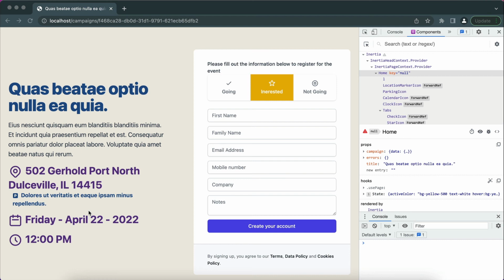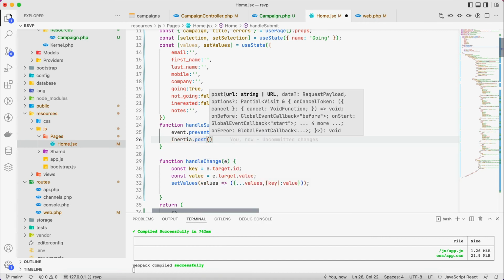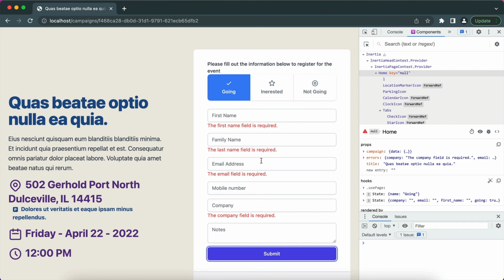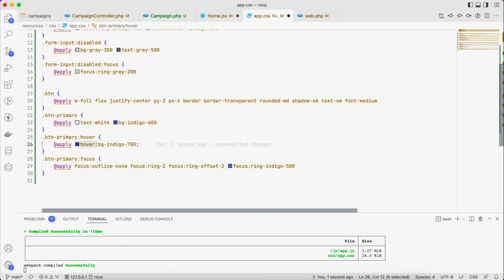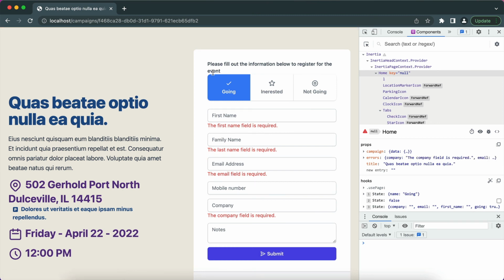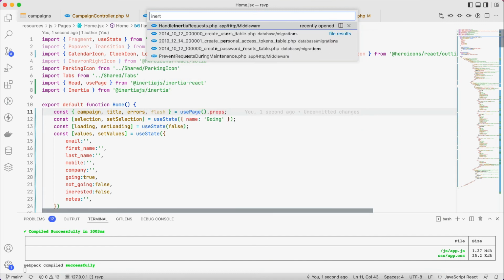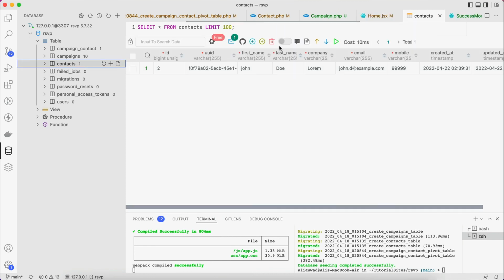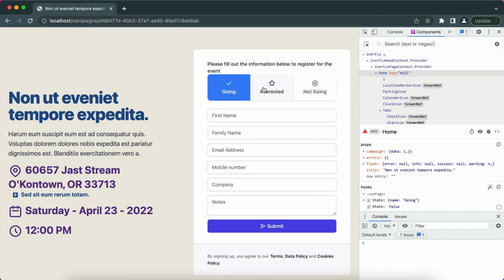Building RSVP with Laravel, Inertia, React - P7 Final - Store data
Welcome to my new tutorial. this time it is about Laravel RSVP application running InertiaJS + React + Tailwindcss

In this last chapter we make post request, enable back end validation, show error messages, show success modal, use syncWithoutDetaching(), and use also DB Transaction begin, commit, and rollback.